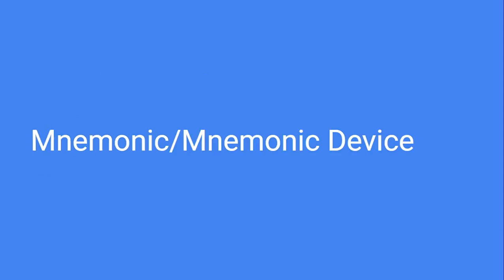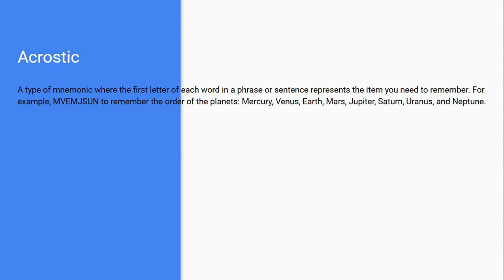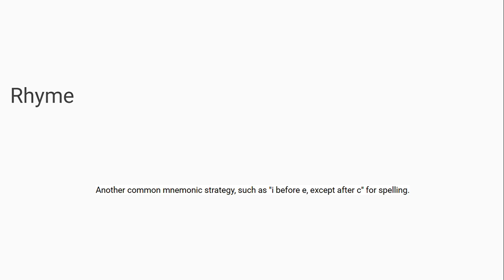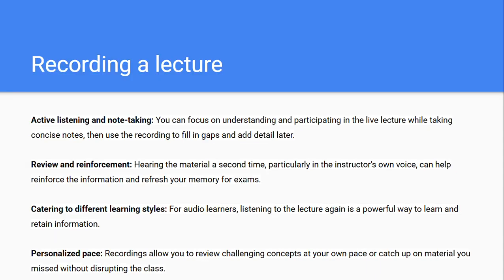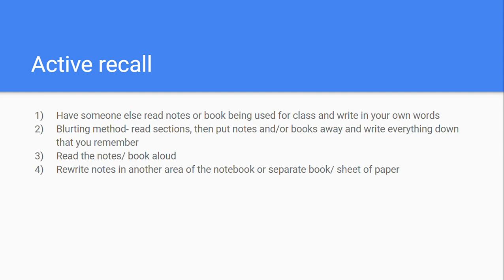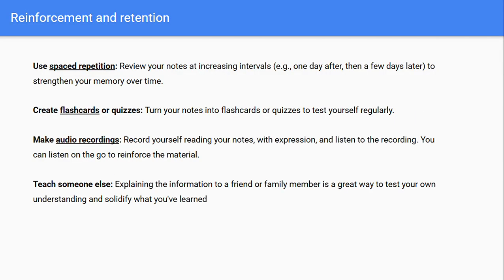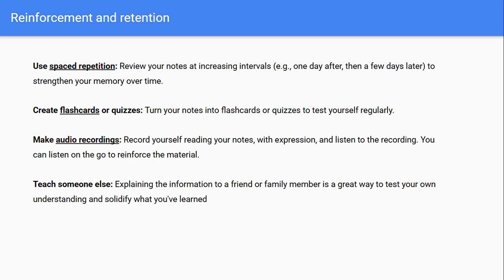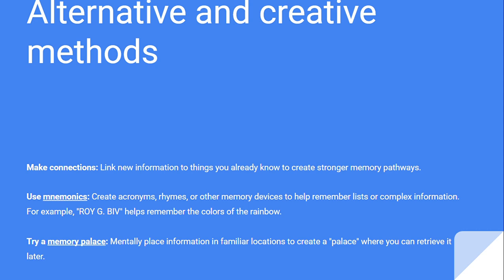Tips for studying and Memorization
Hey everyone! If you struggle with the memorization while studying this video will give some tips and tricks to help with memorization.